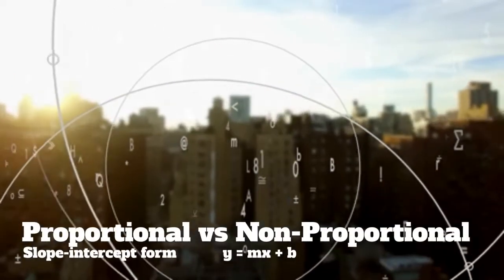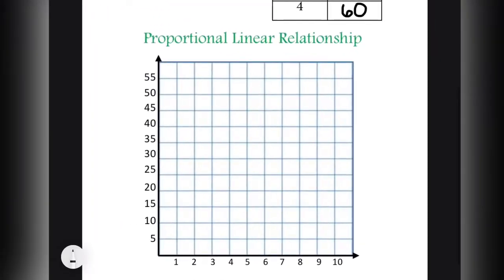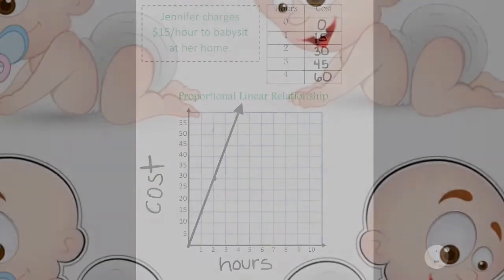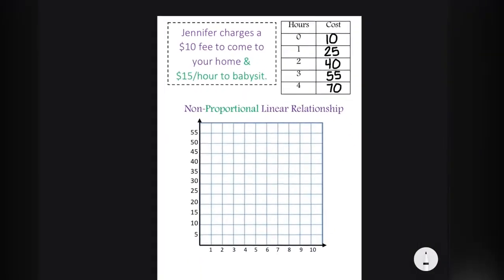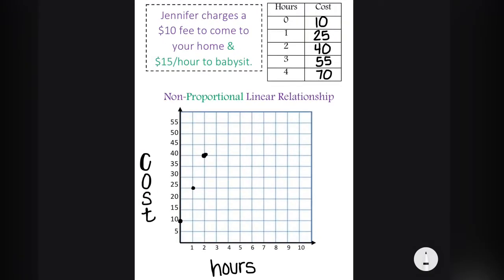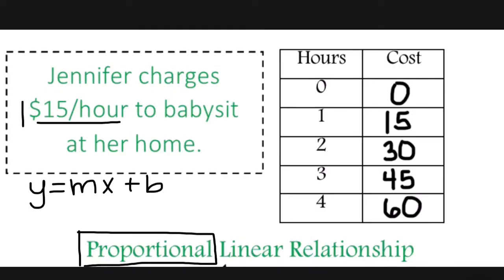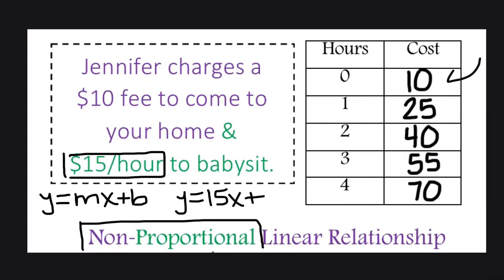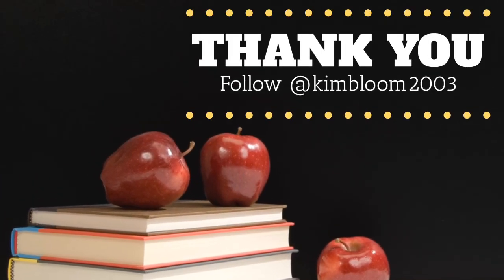Slope-intercept form - Proportional vs Non-proportional (easy to follow) best math video!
Comparing Real World Proportional vs Non-proportional situations using multiple representation.
Create equation in slope-intercept form.
y=mx+b